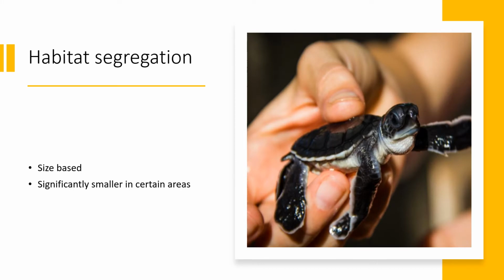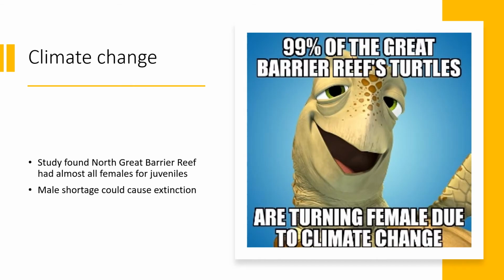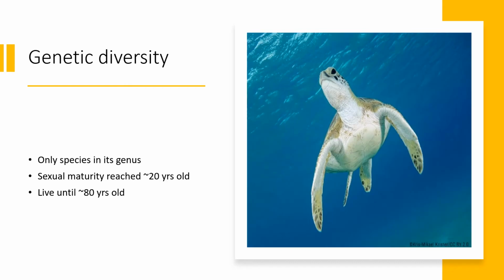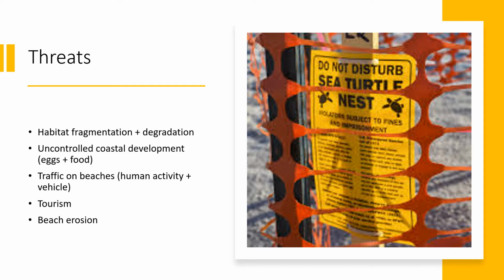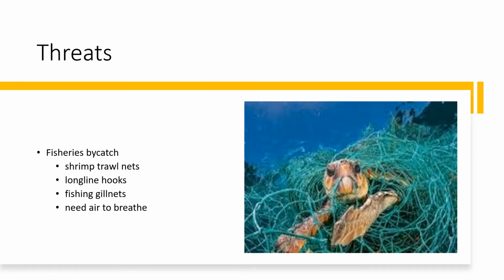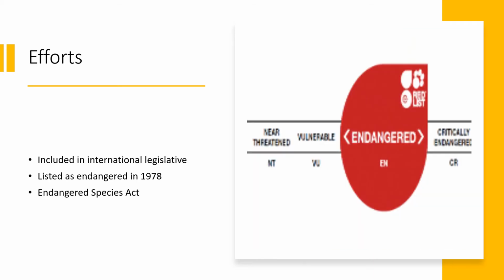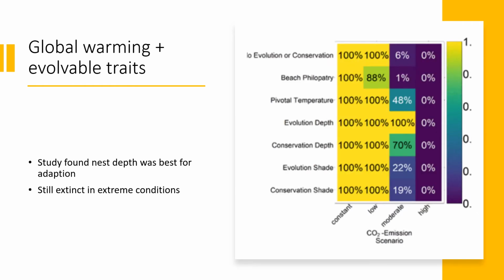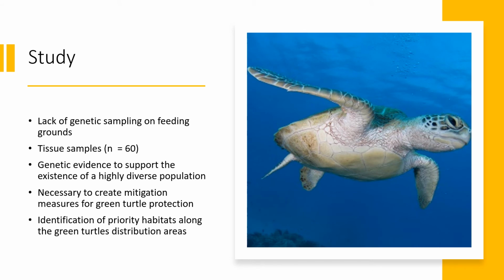NRM 2307 Green Turtle